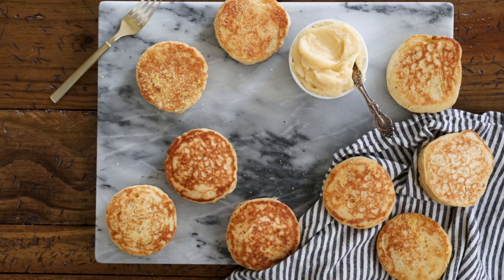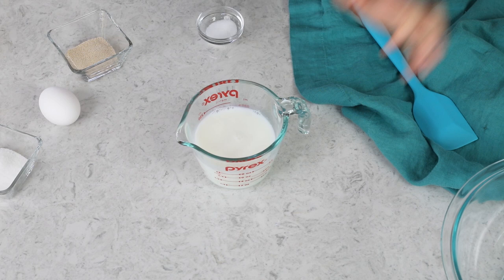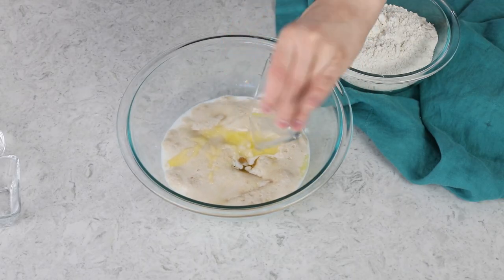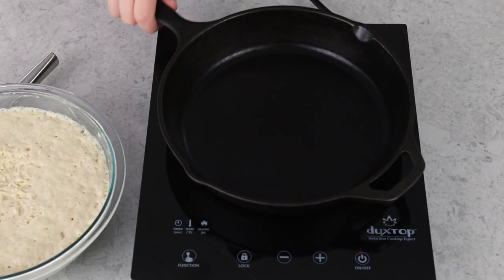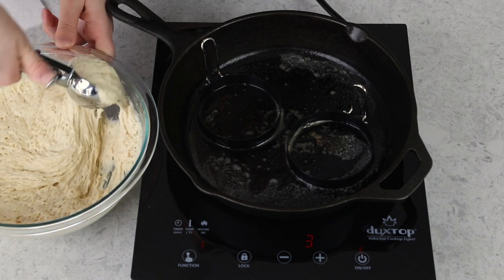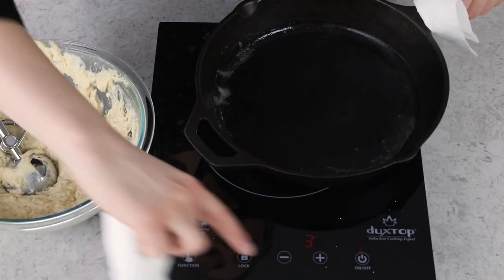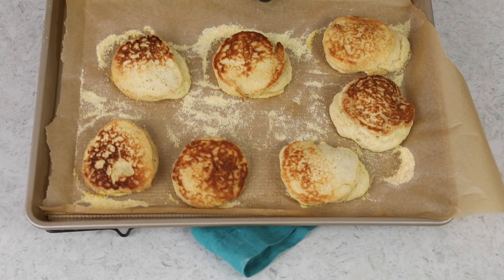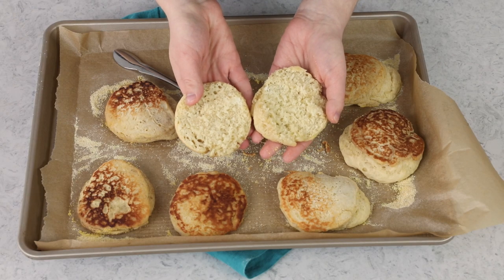English Muffins full of Nooks and Crannies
My English muffins recipe totally delivers when it comes to getting those perfect nooks and crannies (no kneading and no special tools required)! This recipe is simple and quick to make (for a yeast dough, anyway!), and is a perfect easy breakfast option!

Ingredients
½ cup water (118ml)
½ cup milk (118ml)
2 ½ teaspoons active dry yeast
2 Tablespoons granulated sugar (25g)
¾ teaspoon salt
3 Tablespoons unsalted butter, melted
1 large egg, lightly beaten, room temperature preferred
2 cups all-purpose or bread flour (250g)
3 Tablespoons unsalted butter
2 Tablespoons cornmeal

Instructions
00:00 Introduction
00:29 Combine water and milk in a heat-proof dish (I use my Pyrex measuring cup) and heat until temperature is between 105-115F (40-46C) (make sure to stir before checking the temperature).
00:58 Pour into a large mixing bowl and add yeast and a teaspoon of your sugar. Stir and let sit until foamy, approximately 5-10 minutes.
01:17 Once yeast is foamy, add remaining sugar, salt, melted butter, egg, and flour. Stir until completely combined.
01:50 Cover and place in a warm, draft-free place to rise for 30 minutes.
01:59 Once dough has risen, preheat oven to 350F and dust a baking sheet with cornmeal. Set aside.
02:20 Meanwhile, Place a skillet over medium heat and melt ½ Tablespoon of butter.
02:35 Once butter is melted and skillet is warm, place two english muffin rings on the pan (if using) and portion approximately ⅓ of the batter into the center of the ring (batter will deflate and be similar to a sticky pancake batter). Use the back of a spoon to nudge the batter gently towards the edges of the ring so it is evenly distributed.
03:34 Cook until golden brown (about 45-60 seconds) then remove the ring and carefully flip. Cook until golden brown on the other side and then remove to cornmeal-dusted baking sheet.
04:08 Repeat until you have cooked all of your batter, spacing english muffins at least 2” apart.
04:18 Transfer baking sheet to oven and cook 10-15 minutes or until internal temperature reaches 205F (96C). Allow to cool then use the tines of a fork (don’t use a knife) to split open each muffin.

Recipe Notes:
Storing: Store English muffins in an airtight container at room temperature for 3-5 days.